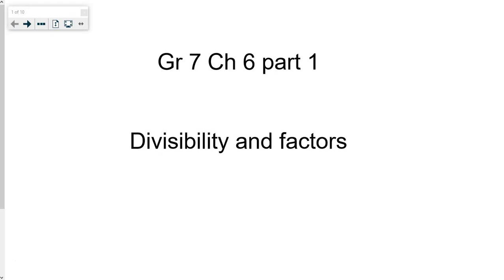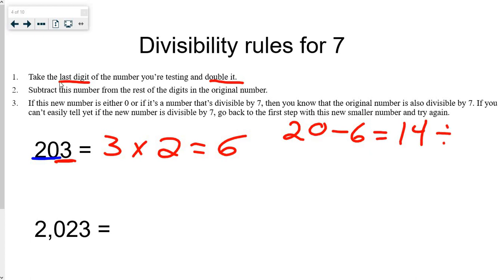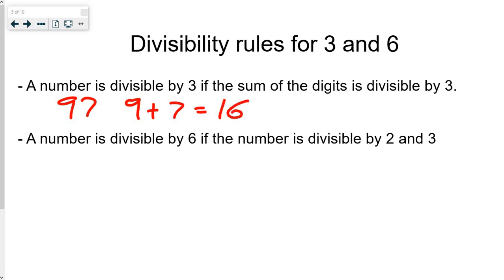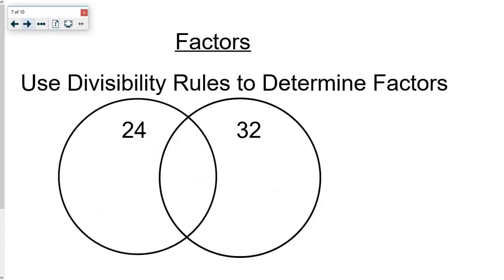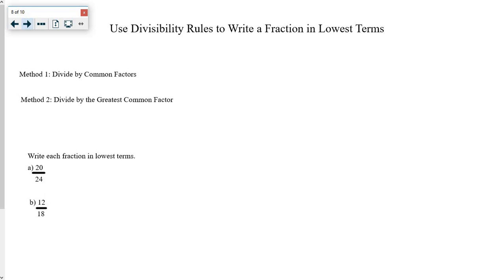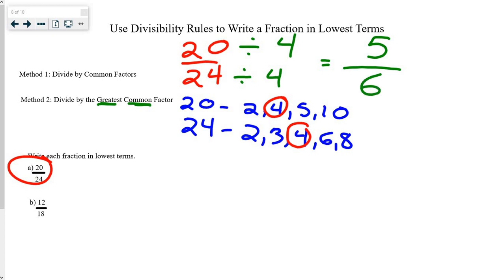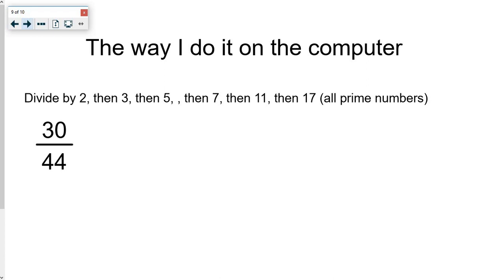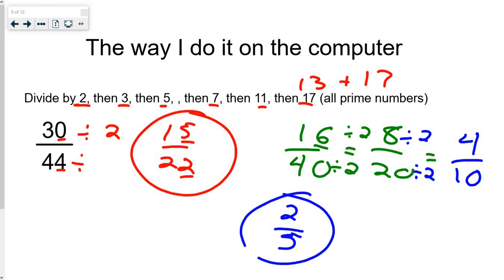Gr 7 Ch 6-1